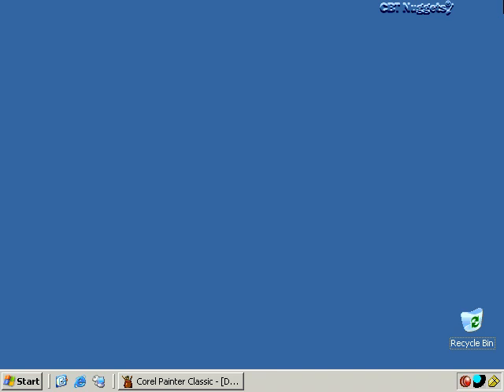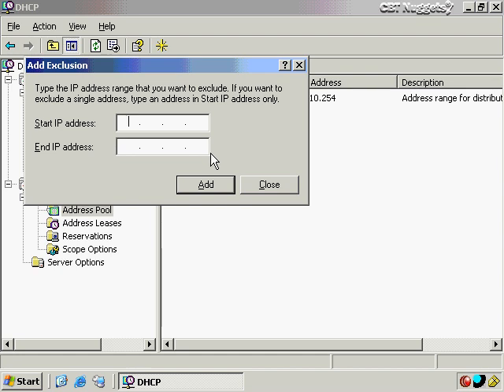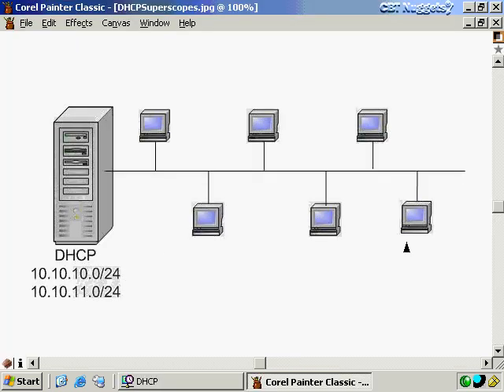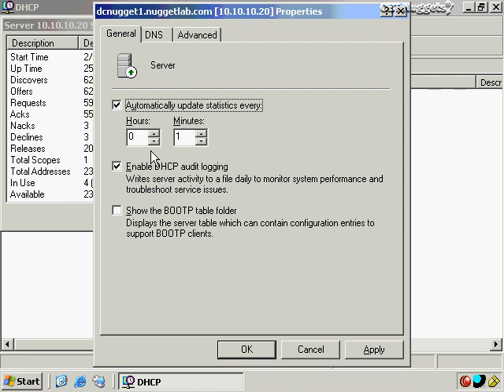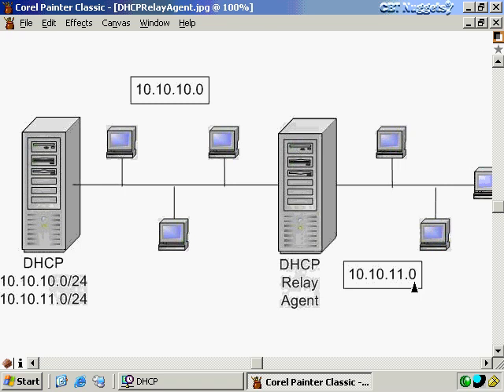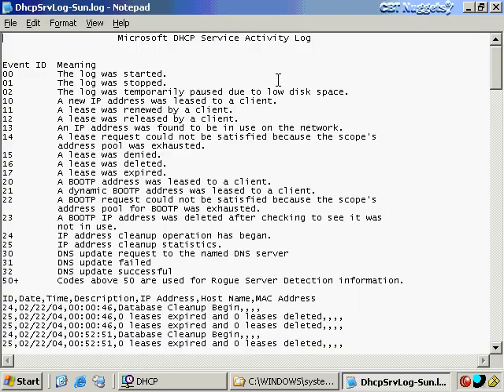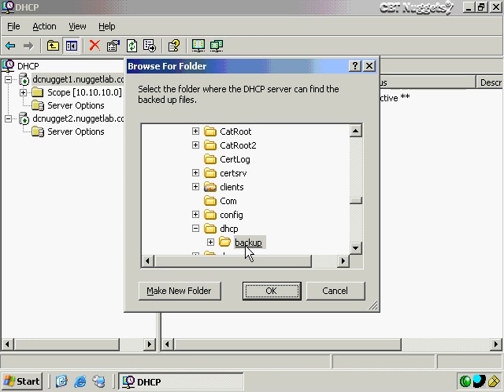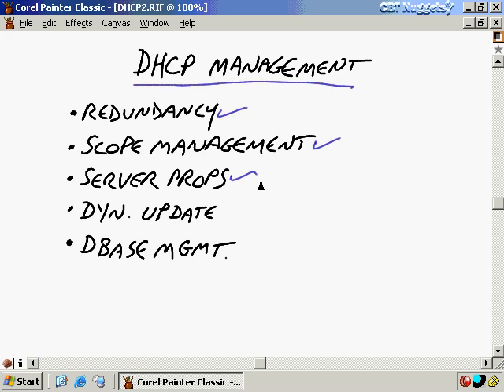06 DHCP Part 2